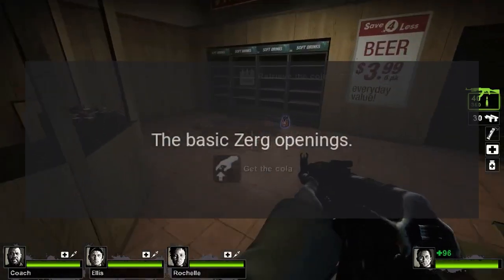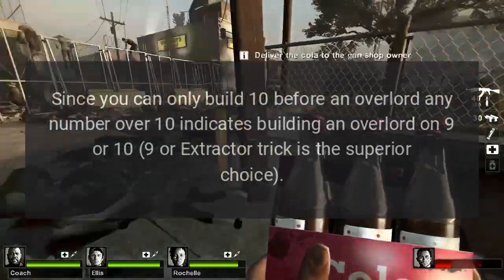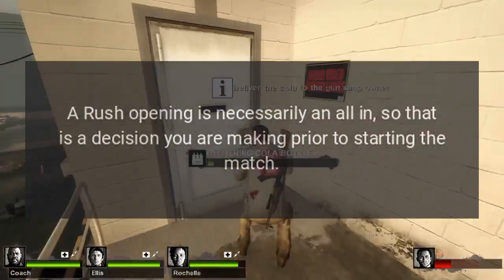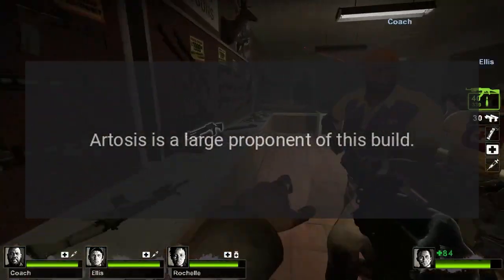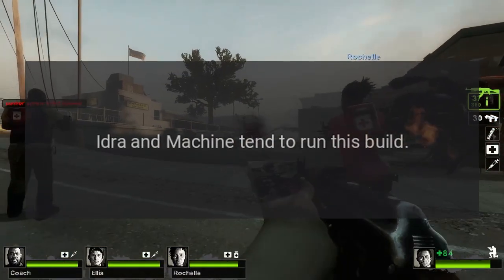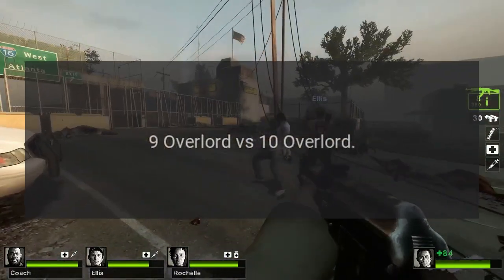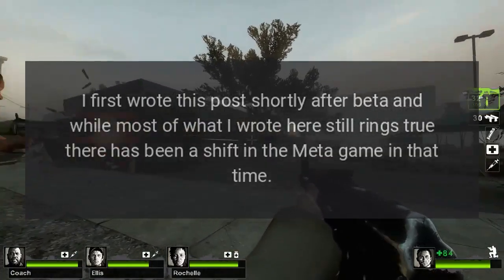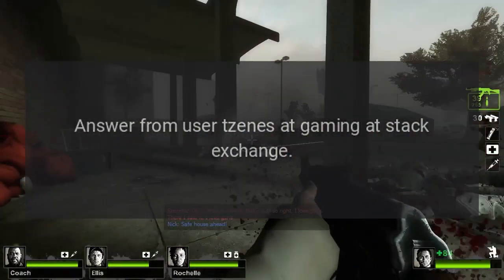What build order should I use for Zerg in StarCraft 2?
I'm familiar with the general mechanics of the game, but what's the best build order for the beginning of the game?

Question from user McKay at gaming.stackexchange.com.